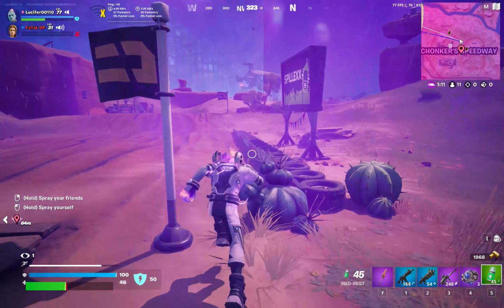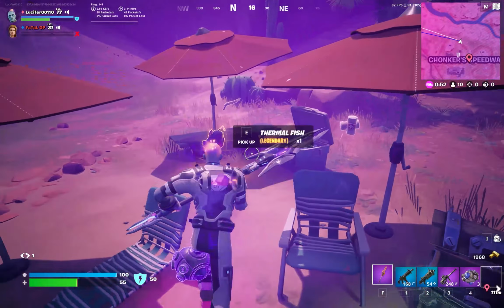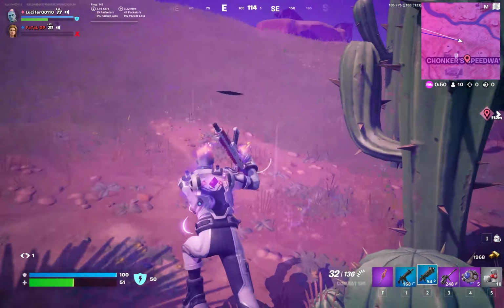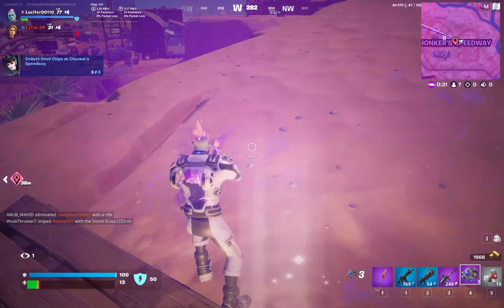Fortnite OMNI Chips location guide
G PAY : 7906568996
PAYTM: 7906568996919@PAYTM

                                Help me to gain subs

level up really quick with me
This Fortnite best new XP Glitch in Fortnite Chapter 3

CREATIVE how to level up fast in Fortnite, easy Fortnite level up glitch